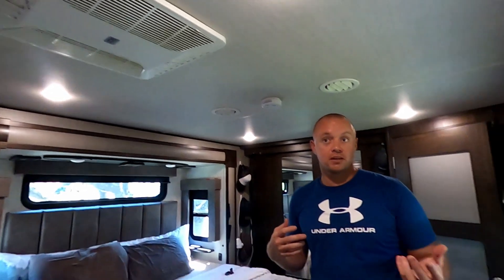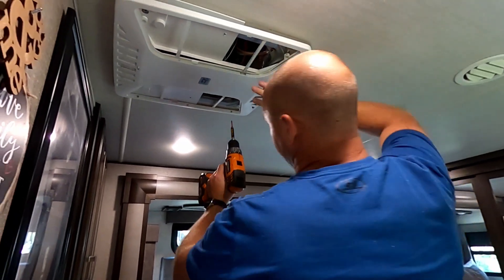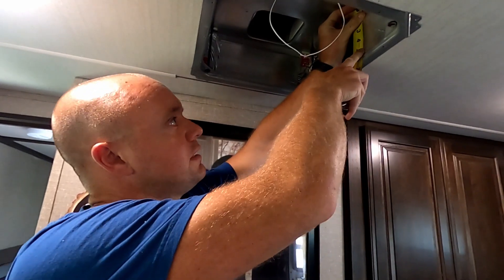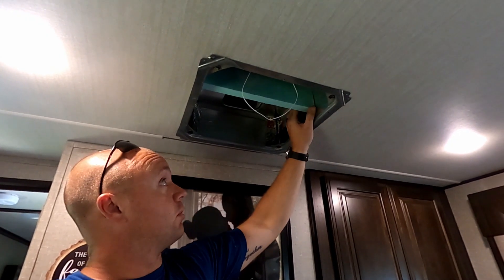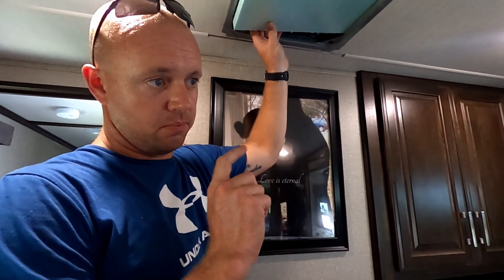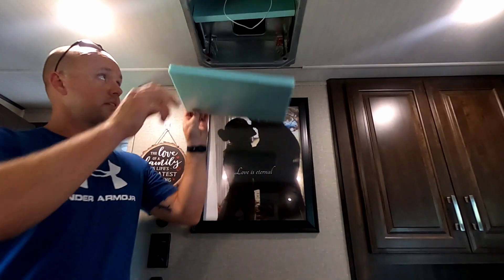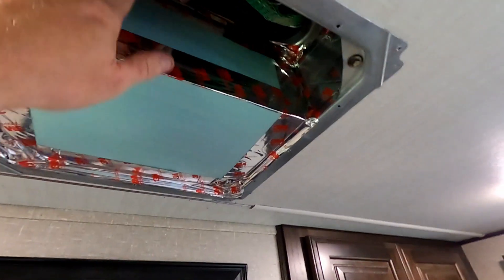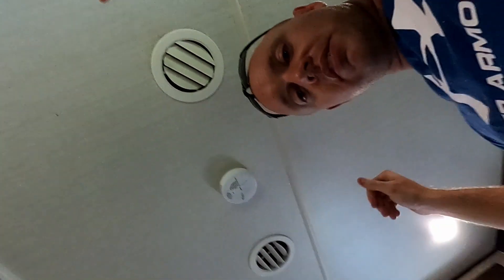Grand Design A/C Modification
Save money and reduce noise in your RV!  With ~$30 of materials you can make SAFE modifications to your AC units to increase the cooling power throughout your rig. There are "professional" systems out there that sell for over $150 each, but an hour of time you can install this and beat the heat.

Parts needed:

Screw driver (phillips or square head)
(2) 1 inch 2'x2' project foam board (~$5 each)
(1) Roll of HVAC Tape (~$23)
- a way to cut the foam board (we used a jig saw)